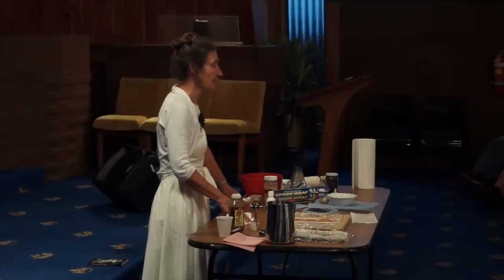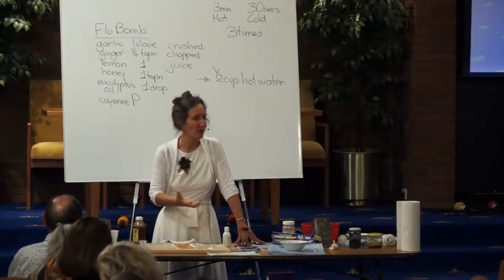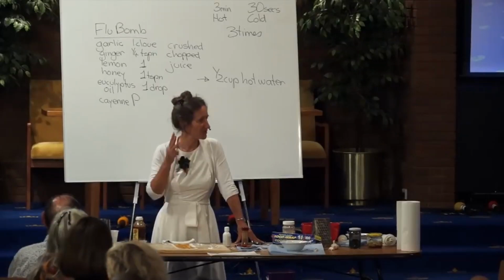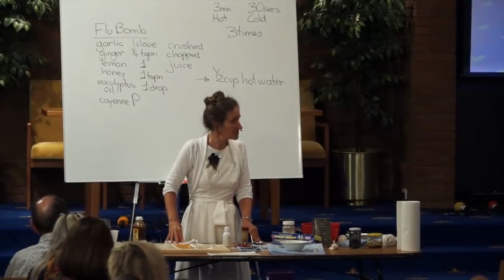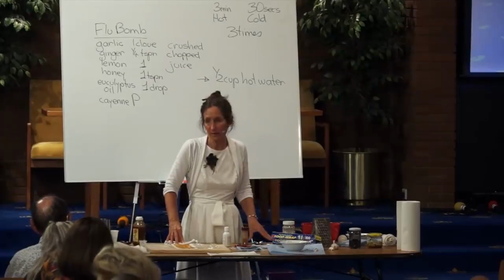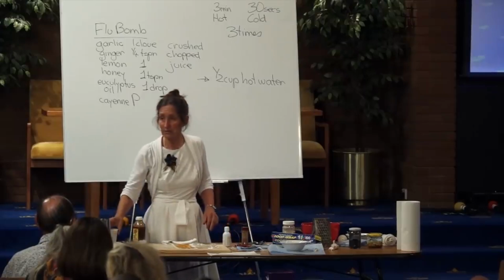Ep9 Epsom Salt and Aloe Vera | Barbara O'Neill | Home Remedy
Barbara O'Neill is a well-known educator and well sought-after lecturer  for natural health and healing. She is a wonderful caring and healthful Australia lady who has helped hundreds of thousands people around the world. Barbara helps people to embrace a healthier, happier and longer life though simple lifestyle changes.

This video is part of her full lecture at Royal Oak Church in Feb 2016. For the full video, please visit this link here:

Contact Jan:
Gerson Health Coach
Certified Brain Health Trainer
Angel Juicer
Swiss Bionic PEMF for ultimate health